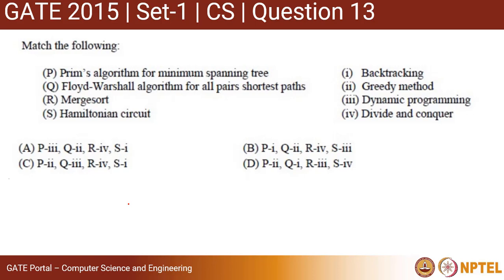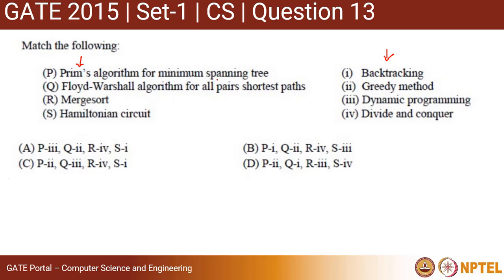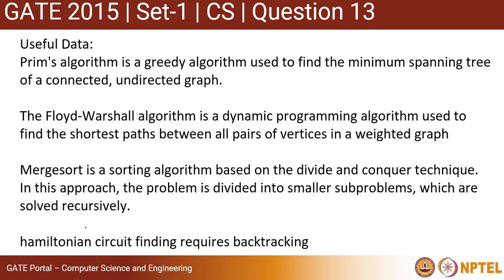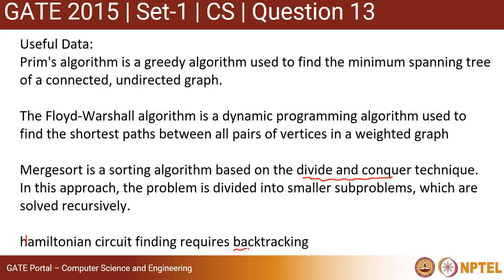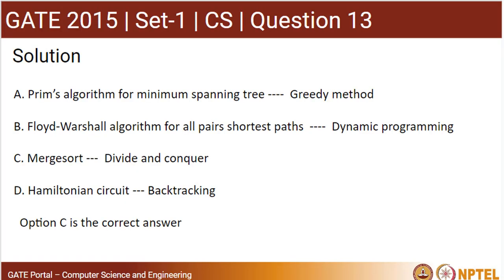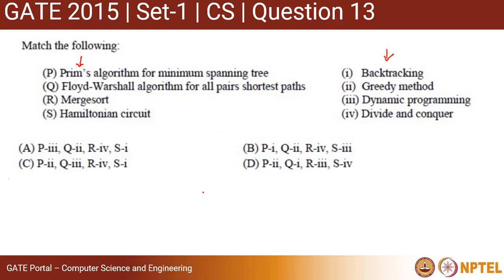Q13 CSE 2015 S1